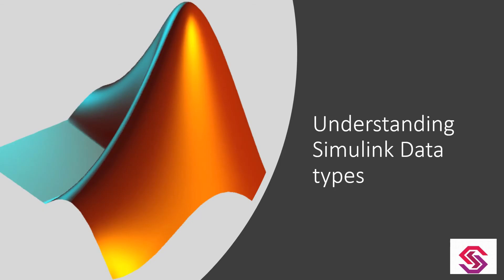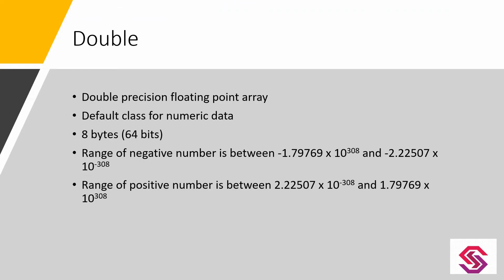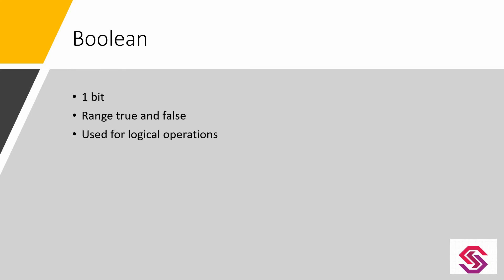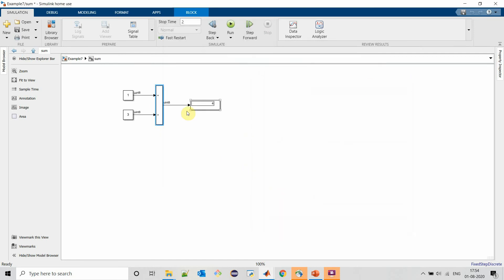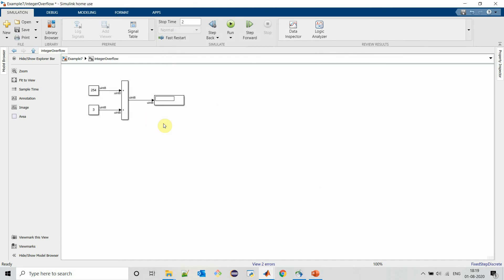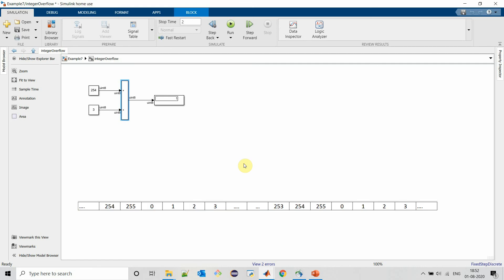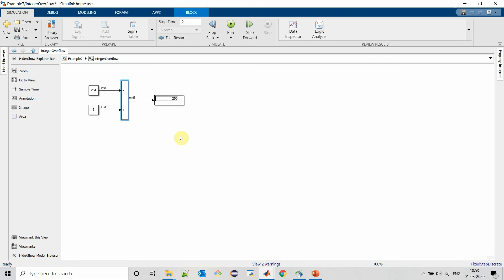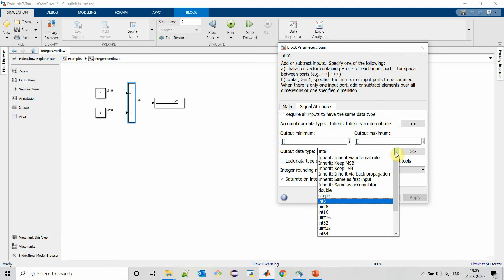Matlab : Understanding Simulink Data types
Data Types plays important role when it comes to mathematical computing.
We tried to provide overview about different data types provided by matlab.